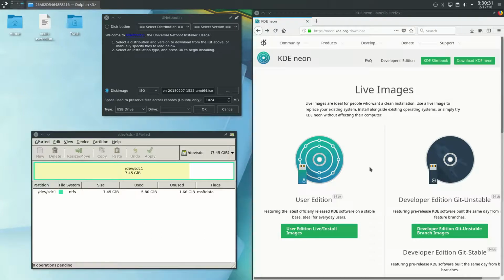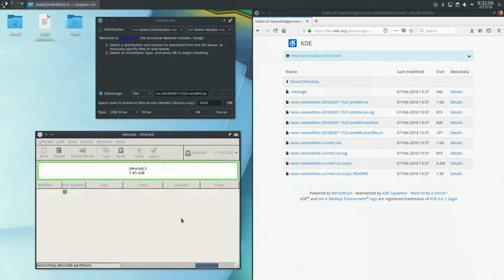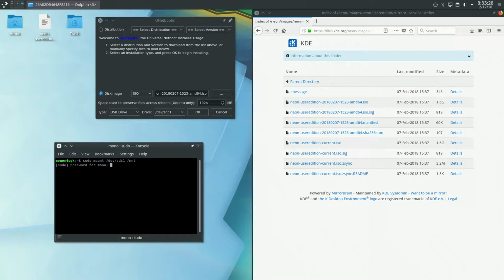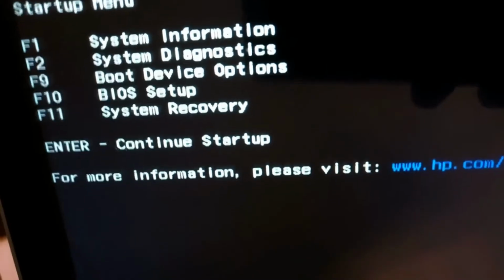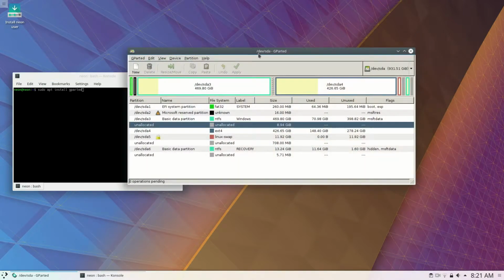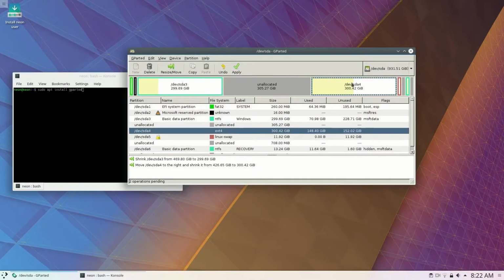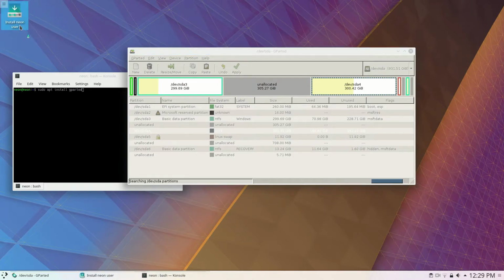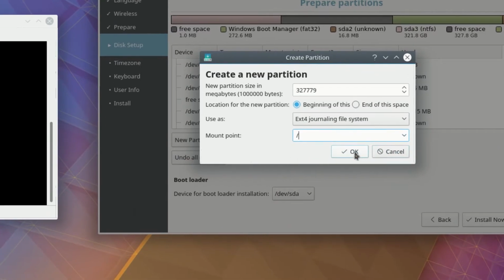Installing KDE neon on an HP Envy x360 Walkthrough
Music credits!